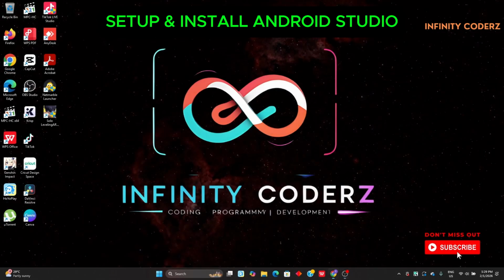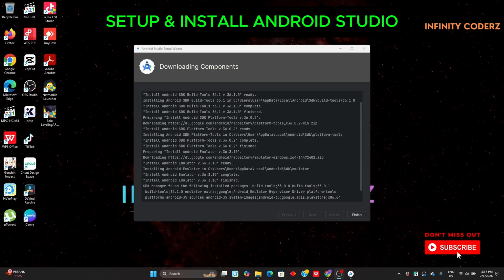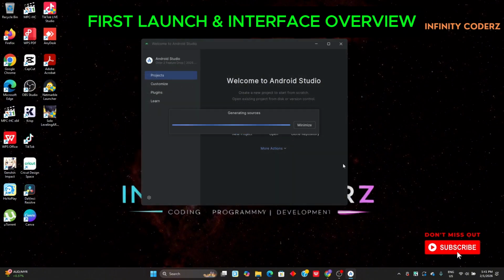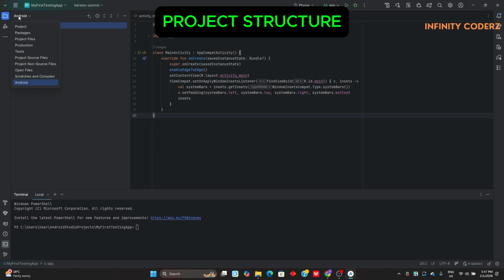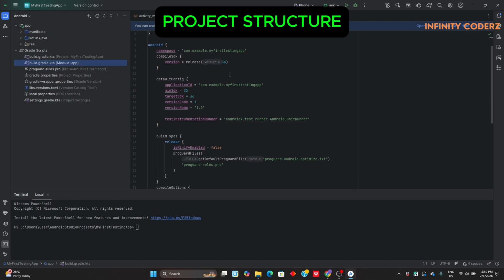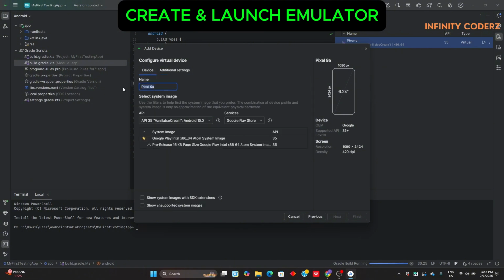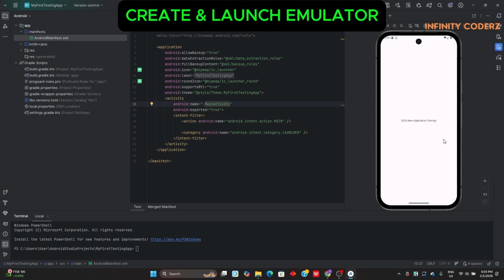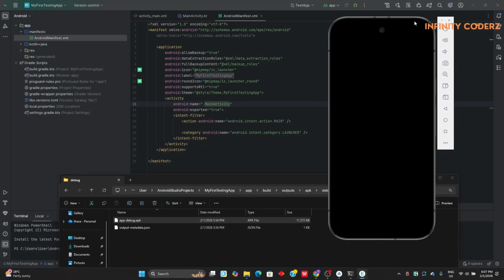Android Development 2026 – First Time Setup & Launch Your First App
Today, we’ll go step-by-step — from installing Android Studio for the first time, understanding the interface, creating your first Android app, and finally launching it on an emulator.

No experience needed. Let’s build your first Android app together!”

0:00 Introduction
0:40 Setup & Installation of Android Studio
4:23 JDK Setup
5:20 First Launch & Interface Overview
10:00 Project Structure
14:40 Run App in Emulator from Android Studio
20:24 Launch Emulator From Command Prompt
23:40 Recap